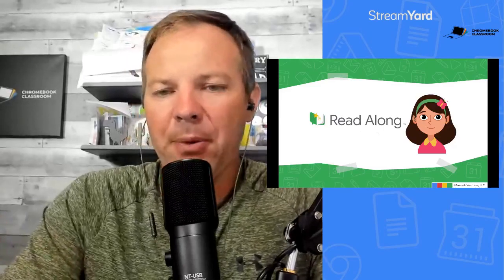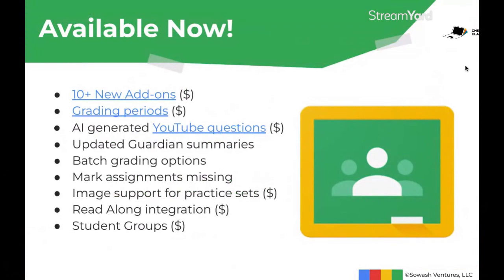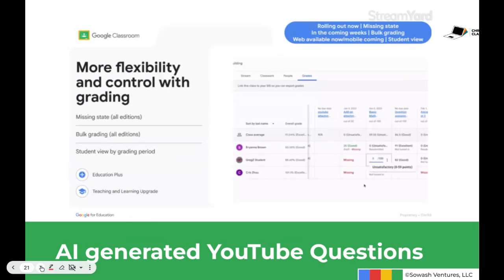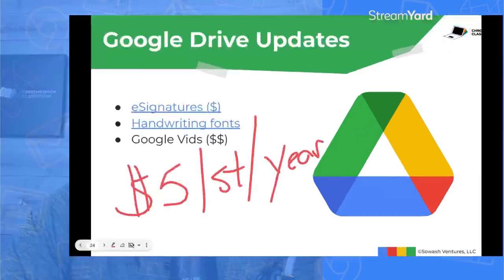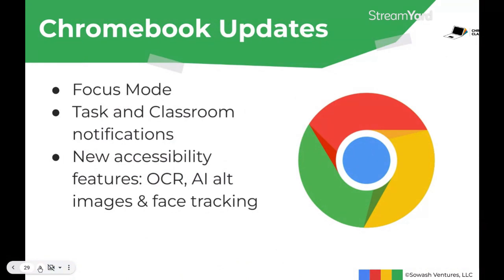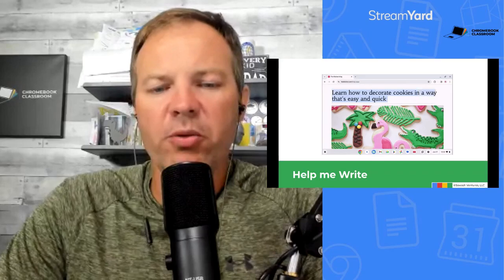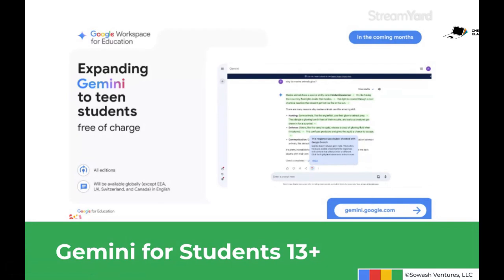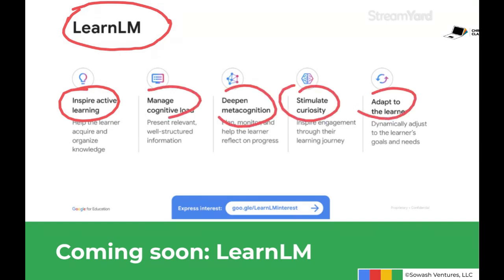NEW features for Google Classroom, Chromebooks, Drive and MORE! (ISTE24 Update)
June 24 marks the start of the 2024 ISTE conference, and Google is making a big splash by announcing lots of cool updates and new features for the 2024-25 school year! Join me on this episode to explore the latest updates to Google Classroom, Chromebooks, Gemini, Google Drive, and more!

Track your devices, repairs, loaners, and more with VIZOR's best-in-class asset management system.

Table of Contents:
0:00 Intro
1:25 Read Along + Google Classroom
6:12 Google Classroom updates
15:10 Google Drive updates
20:20 Chromebook Updates
29:25 Gemini for Education updates